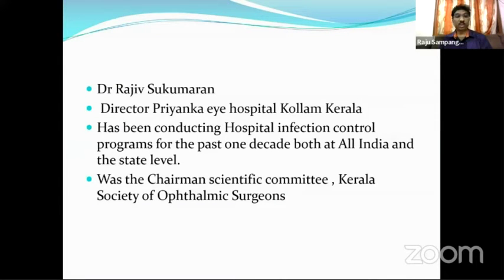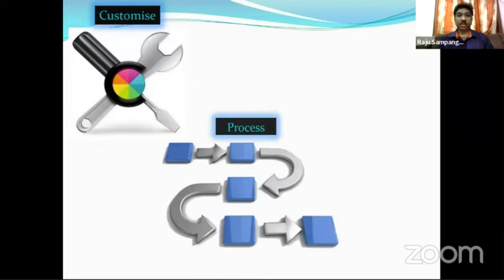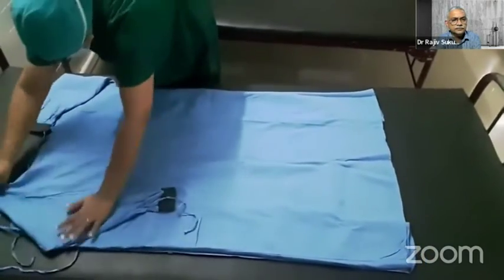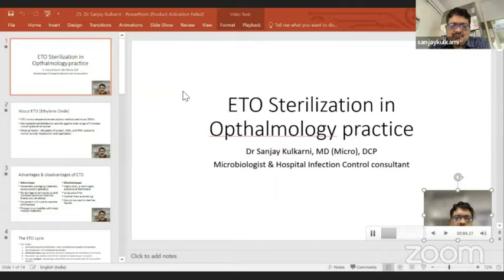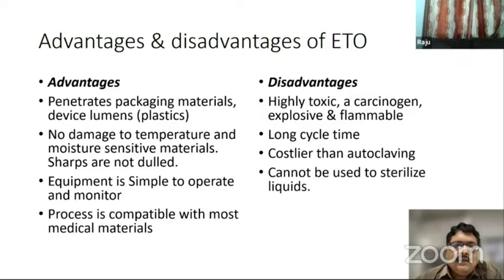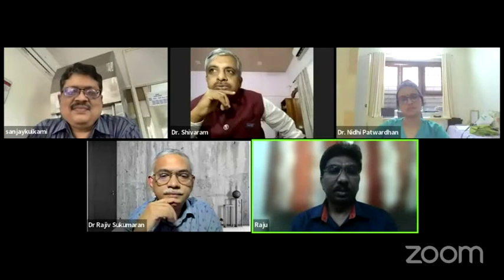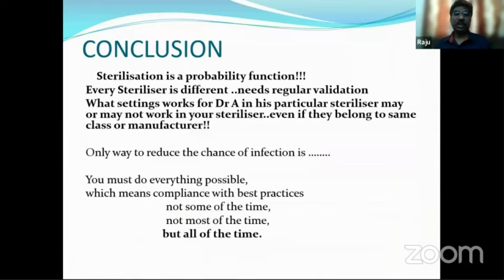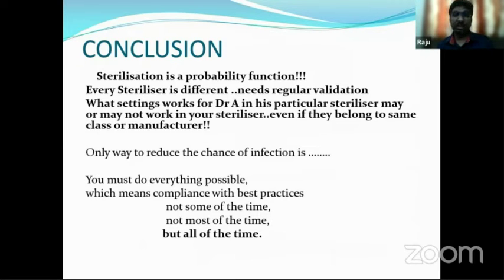DAY 2 HALL A Session 4 A Z OF INSTRUMENT STERILISATION